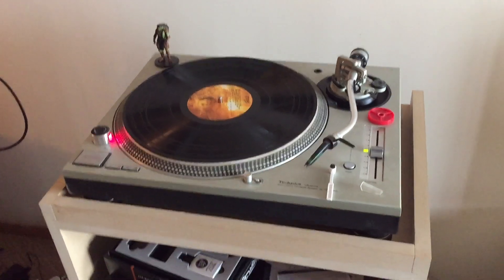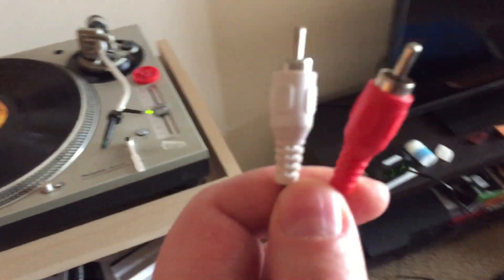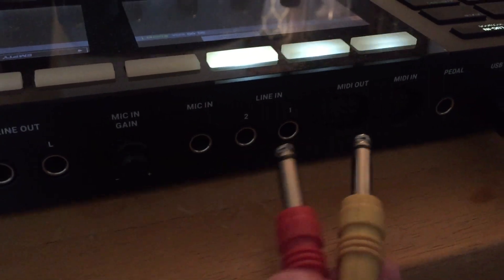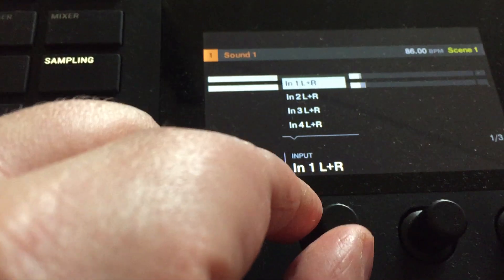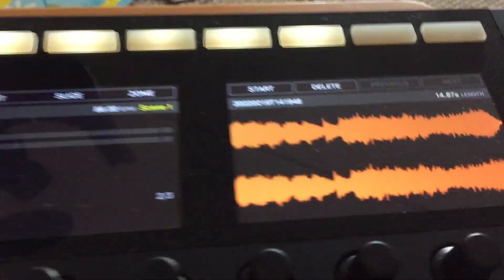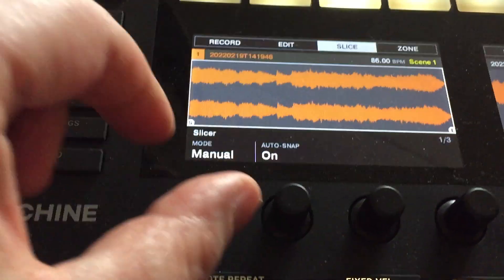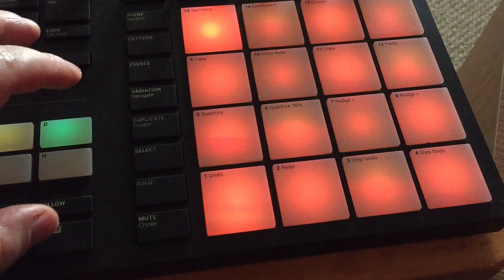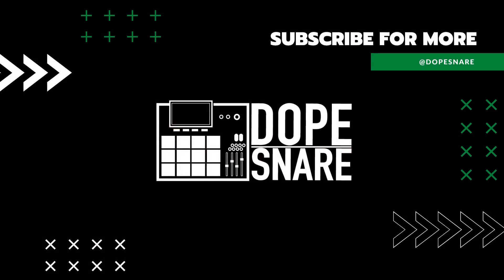How To Sample Vinyl In Native Instruments Maschine MK3 Tutorial